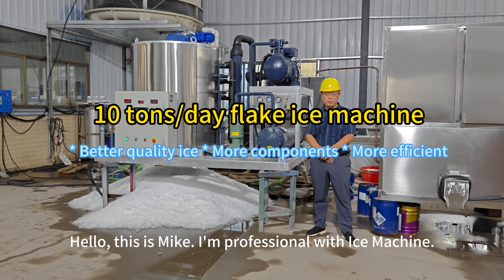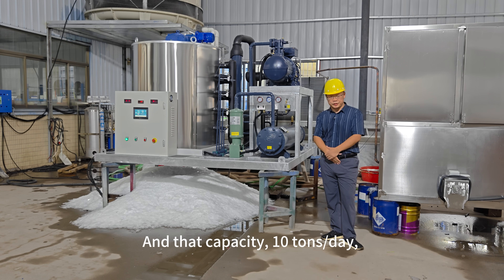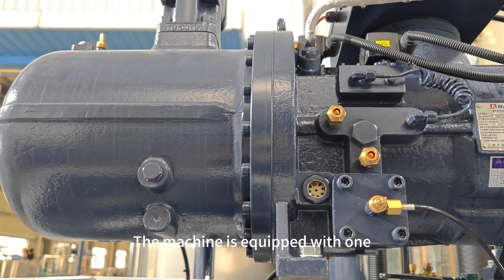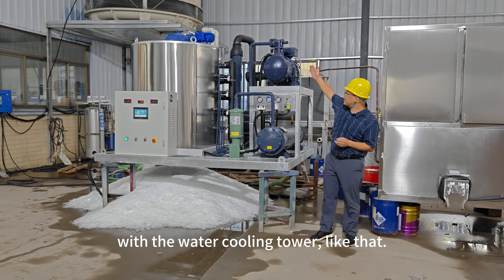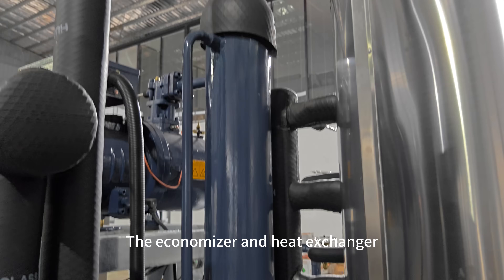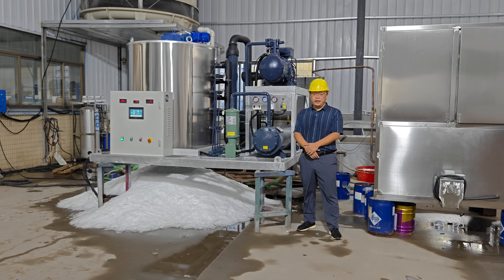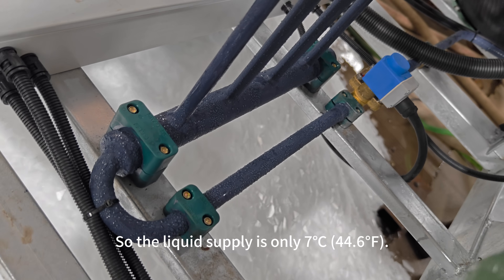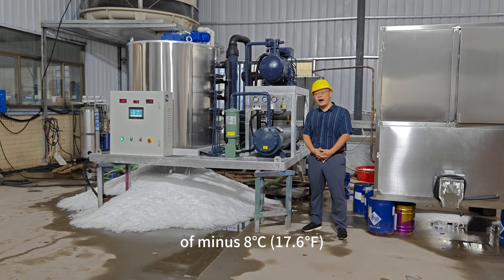Unveiling the Secrets of High-Quality Ice Flakes: 10 Tons Capacity Flake Ice Machine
In this video, we'll go over the specs of this amazing ice machine and show you how to use it to produce the perfect flakes every time. fom freezing fish to all seafood, this machine can make it all! So if you're looking for the best quality ice possible, look no further than this ten-ton capacity flake ice machine!

Do you want to make the best quality ice flakes? If so, then you need to check out this high-capacity Flake Ice Machine! This machine makes thick flake ice that's perfect for making Better Quality Ice Flakes.This machine has a 10 ton capacity, so you can make a lot of high-quality ice flakes in a short amount of time.  Don't miss out on this great deal on a high-quality Flake Ice Machine!Are you looking for a high-quality ice machine that will give you beautiful, shiny flakes? Look no further than our 10 ton capacity Flake Ice Machine! This machine produces the best quality flake ice that you'll ever find, and it's perfect for freezing fish/seafood, and more!If you're in the market for a high-quality ice machine, then you need to check out our Flake Ice Machine!

Hello, this is Mike. I am professional with ice machines.
Here, we are testing a 10 tons/day capacity flake ice machine.
This is the machine.The machine can make more than 10 tons of ice flakes everyday, per 24 hours.And that capacity is based on our summer working condition, 30C ambient temperature with 20C inlet water temperature.

The machine is equipped with a 50HP Hanbell screw compressor.Water cooling condenser, and the condenseor is connected with a water cooling tower, like that one.

This machine has more components than other Chinese flake ice machines.
This machine is equipped with an economizer.It is also equipped with an heat exchanger.
The economizer and heat exchanger can greatly increase the effciency of the system.
That is the why the system can make better quality ice flakes than other Chinese machines.
The economizer pre-chill the liquid supply down to 7C.Therefore, we have minus 28C evaporating temperature, which is obviouly lower than others.
That is why we have ice flakes with the temperature of minus 8C.
That is why the ice thickness is more than 2.5mm.
That is why the ice flakes can last for much much longer time.